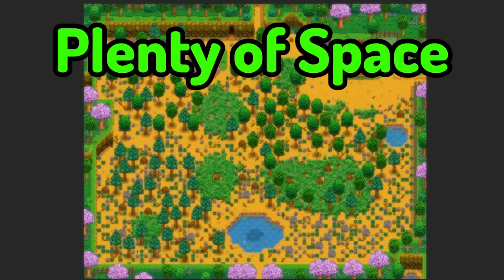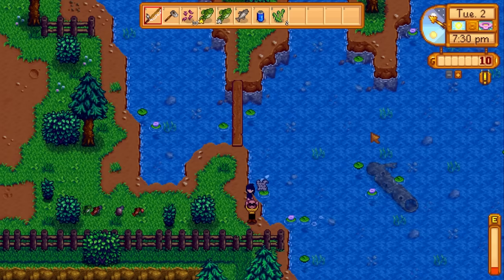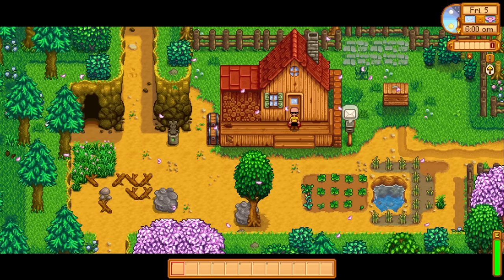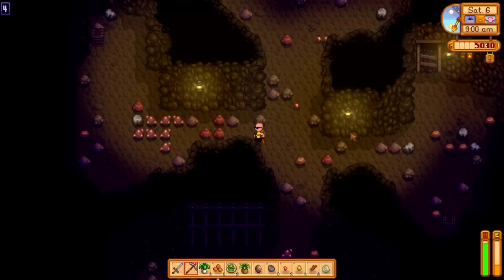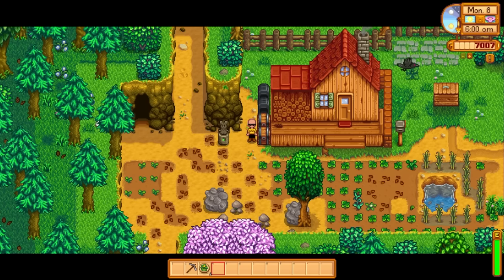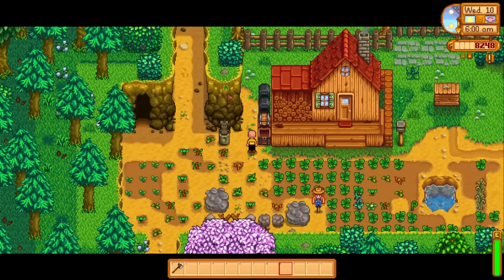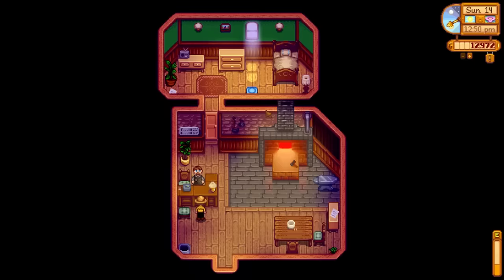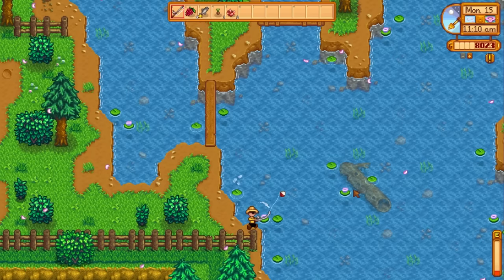pretty average sized farm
this was a very cool stardew valley challenge

Farm King:
Crop Master: Alexandra Milan, Owen, Devon L., Drake37, Bingston, Sophie Rose
Farmer: GalaxyGhostYT, Deep Andersson, TheLoneBit, Katherine, spiritboardvalentine, llemon, Hideko Xiong, Aaron Mohl, hannah M
Planter: Mr. Penguinpanda, Ghost_Crafting Animations, ?, Sap Is Life, Alli Sin, Def.Not.Chopsie, Jail3n
Tiller: Wubdubles, Waligug, OneWithTheSlugs, SH Moose, All Over The Place Productions, Mathilde M, DelightfullyIdle, Megan McGeough, berosols, human, meg, lukeya01, SoullessKaj, Aldin_14 Spahic, machine dude, Declan Matthews, monke, Mgean Magette, damon bradbury, Carmen S, Night Owl, Definitely Not meH, A S H T O N, Yamaleev, CursedCheeto, Finnyssey •, Disguised Dog, Karen Leonidas, Carter Wytinck, Cassie, Jace, Nina, HopeForEscape, Warven165, Yorel, Marie Anete Nisumaa, Pearl Chan, Skye, ZergRush 222, Daphne Abernathy, tortlepanda, Brendan Vanoffern, Rowan Francois, Andy T, DwightTheIslander, Kristin Burgess, Not Lanayaru, MrKnife002, Adam Holthouse, Pixel Lucas, michael schiedemann, Alex 28712, Luna Raydue, Deresters, Seishiin